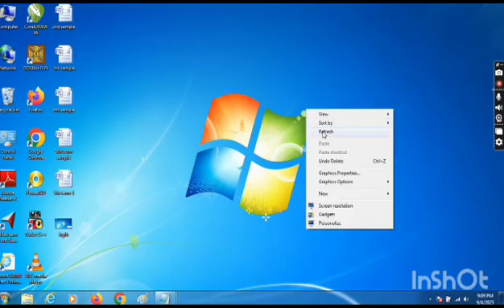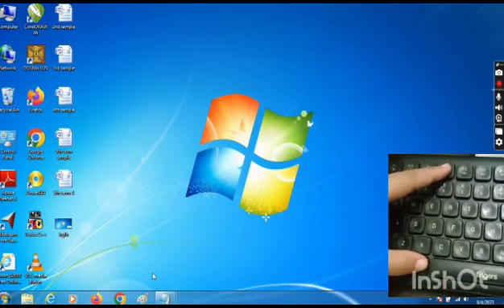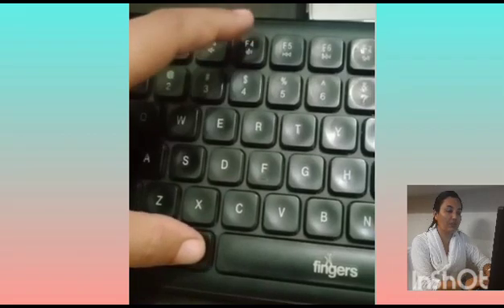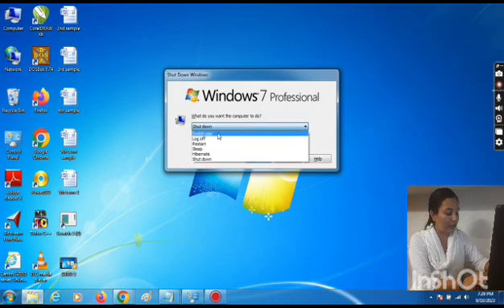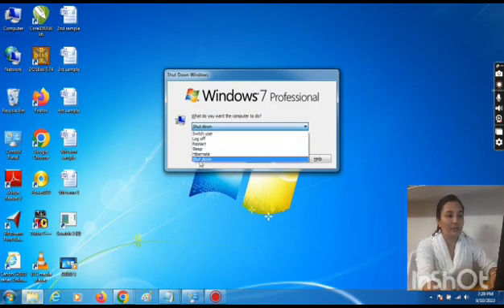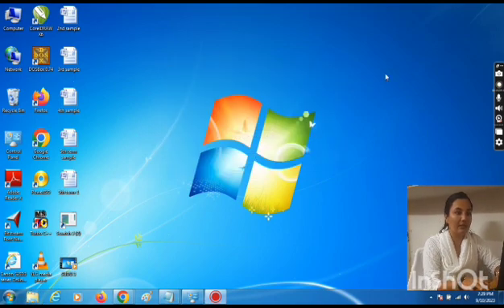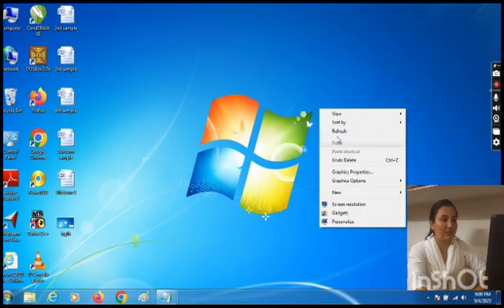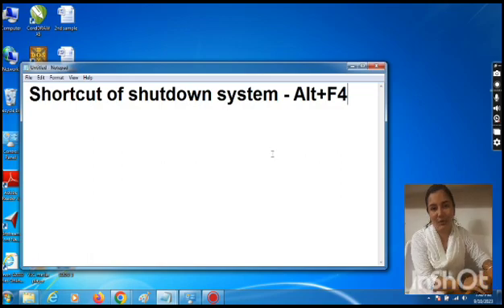Shut down Computer with keyboard !! How to shut down Laptop!! Easy way to shut down Computer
shutdown shortcut key
shutdown computer shortcut key
shutdown shortcut key windows 7
shut down laptop
shut down computer shortcut key
shut down laptop with keyboard
shut down laptop using keyboard
shut down computer with keyboard
shut down computer using keyboard
shut down computer properly
shut down laptop properly
how to shut down computer with keyboard
how to shut down computer
how to shutdown laptop
how to shut down laptop with keyboard
how to shutdown pc with keyboard
how to shutdown pc
how to shutdown windows
how to close windows
how to close program
shortcut
shortcut close program
shortcut keys
shortcut key
shortcut shutdown
computer shutdown kaise kre
laptop shutdown kaise kre
pc shutdown kaise kre
laptop me shutdown kaise kre